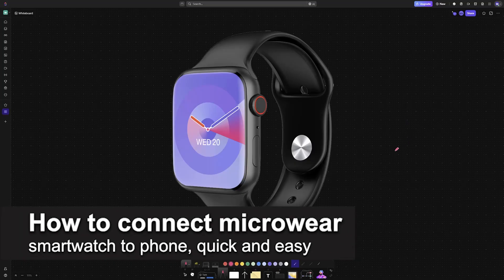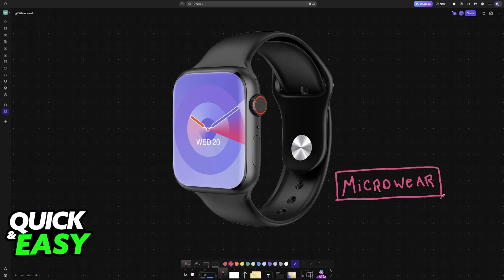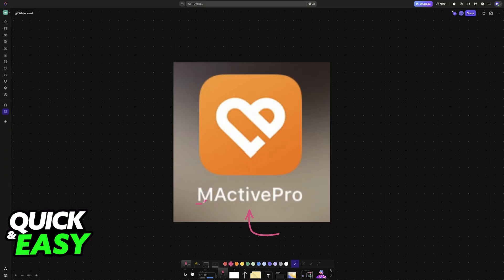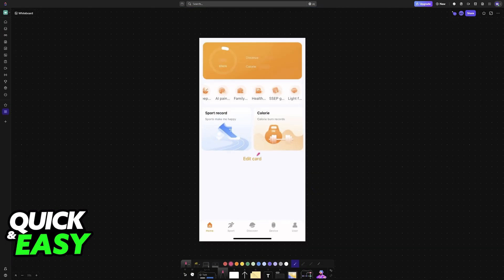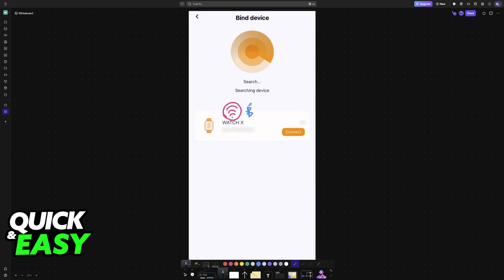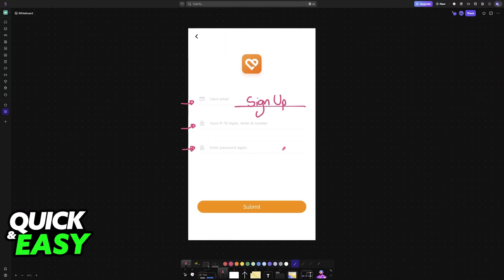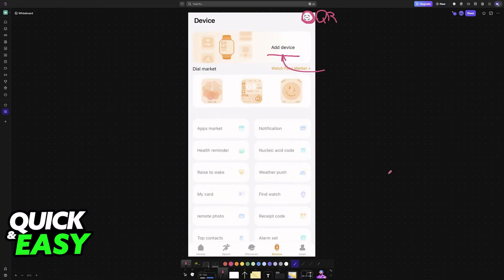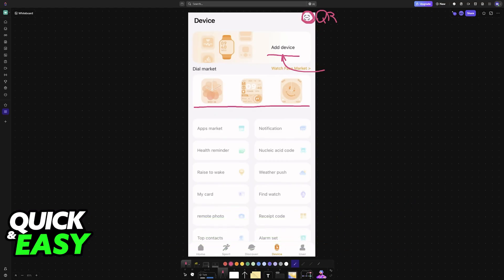How To Connect Microwear Smartwatch to Phone (2025) - Step by Step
I will solve your doubts about how to connect microwear smartwatch to phone, and whether or not it is possible to do this.

I hope I have helped you with the video!